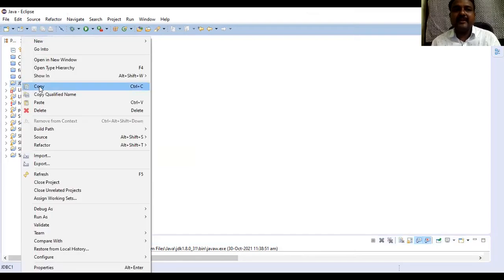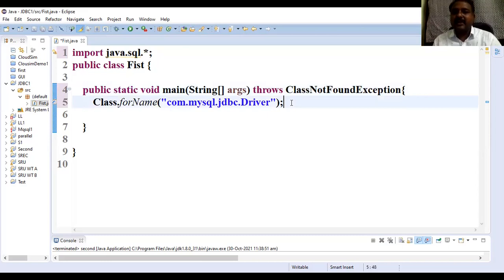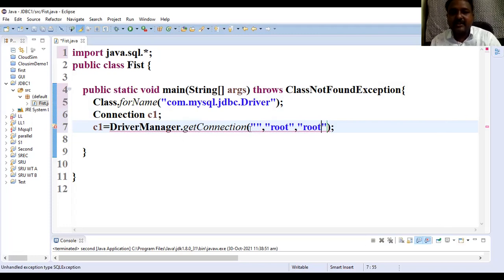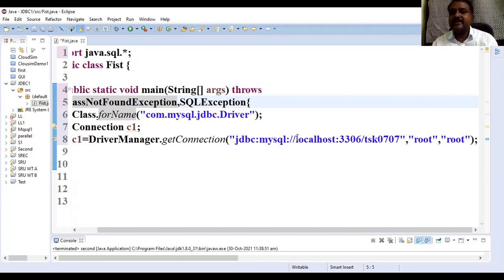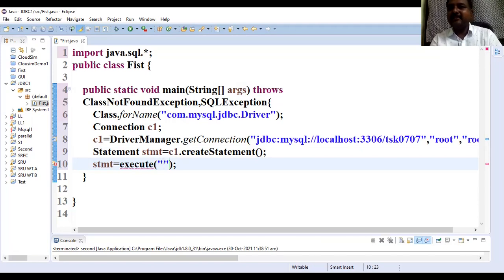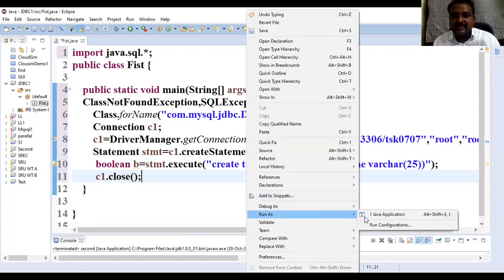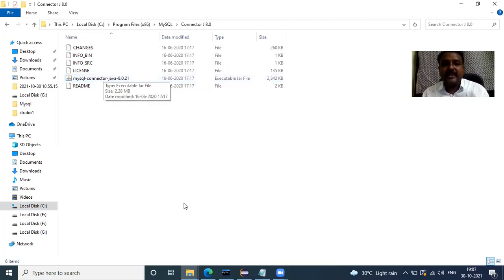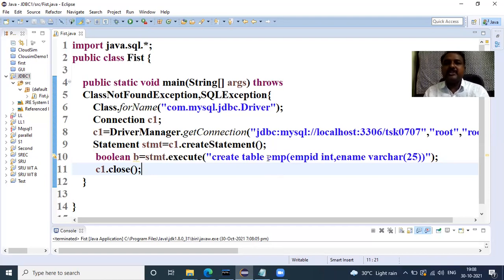Mysql JDBC Connection